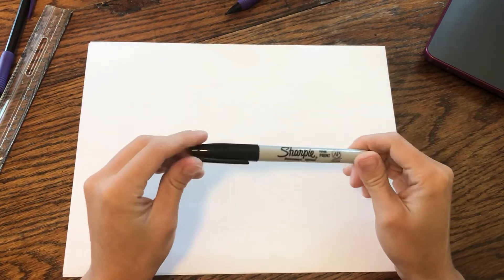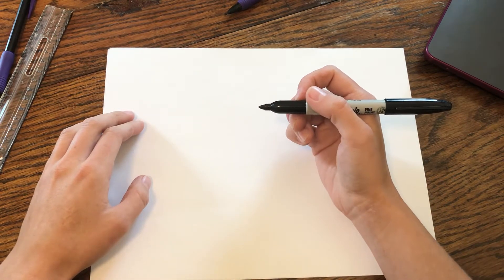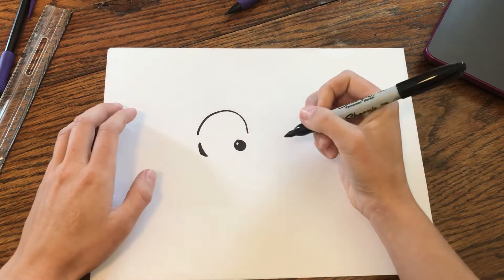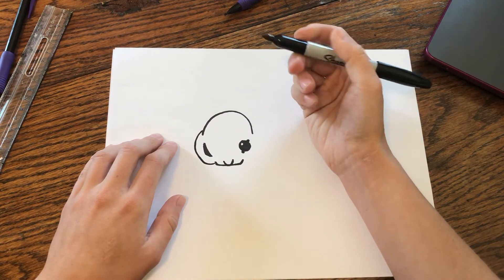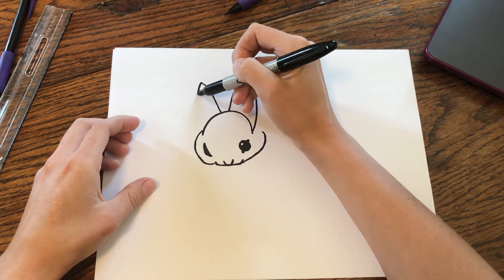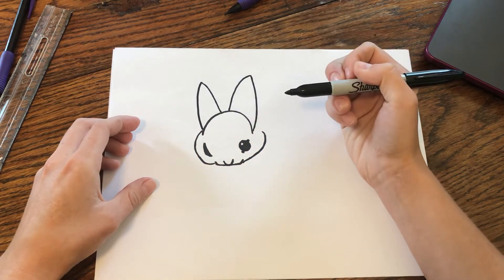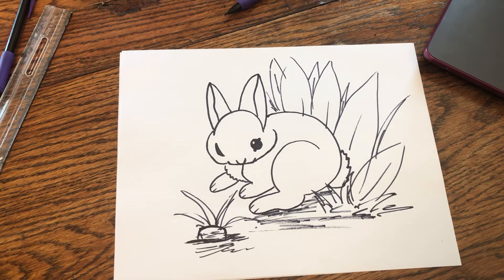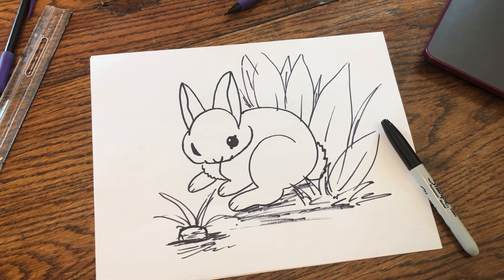Drawing a Bunny with Ms. Chelsea!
In this video we’re drawing a bunny inspired by Art for Kids Hub!